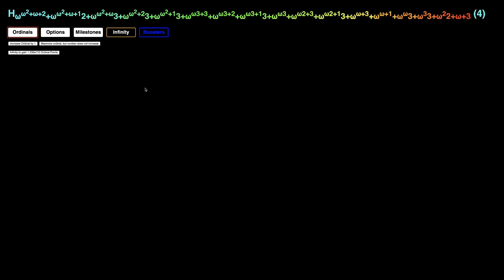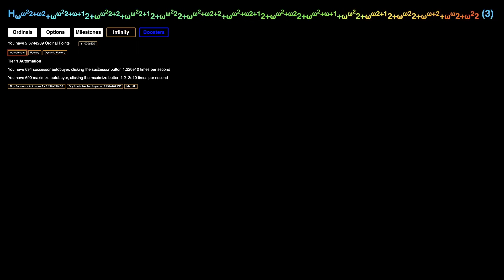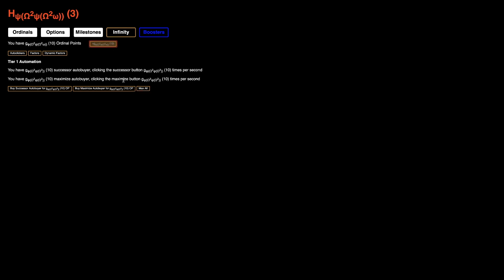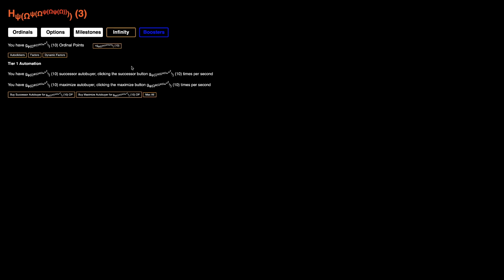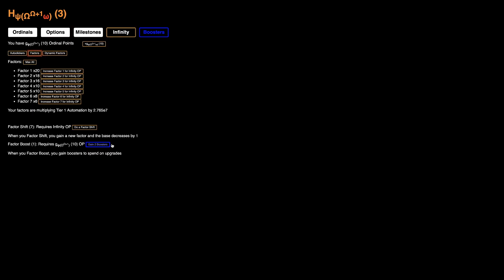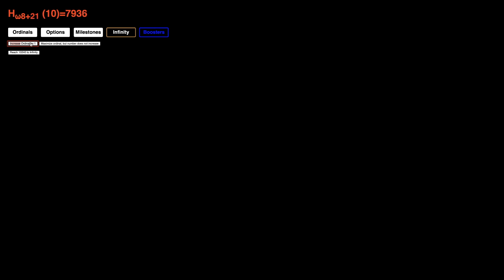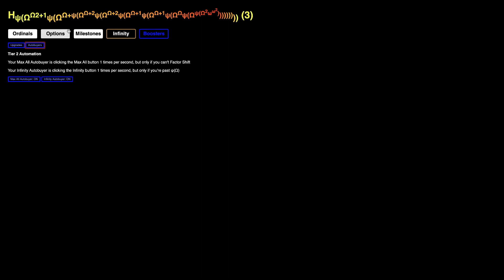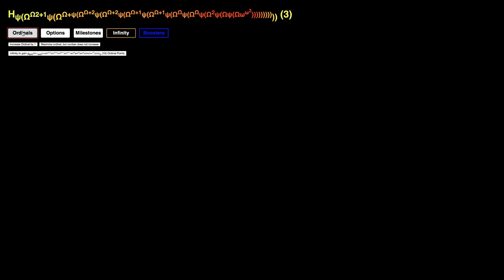Ordinal Markup Episode 5: Tier 2 Automation!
Remember all that clicking we had to do previously past epsilon naught? No more, as we have unlocked more automation abilities! Hope you enjoyed!